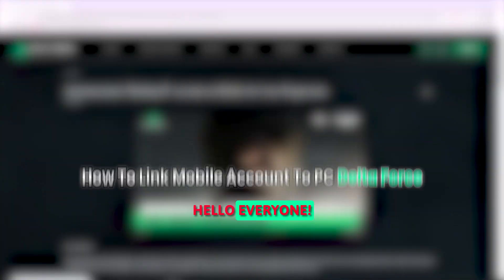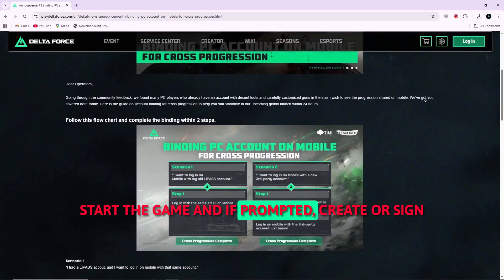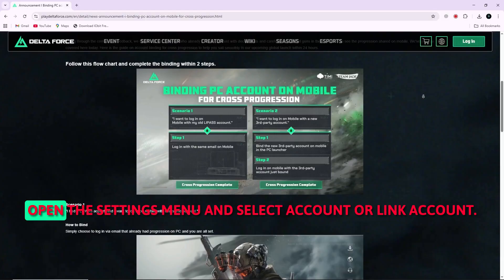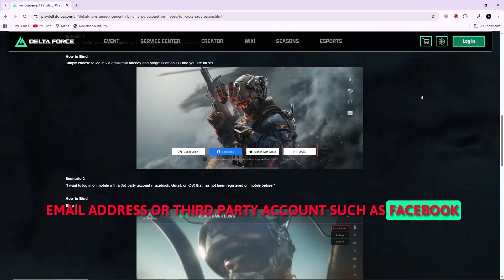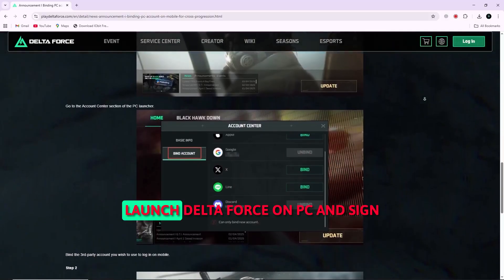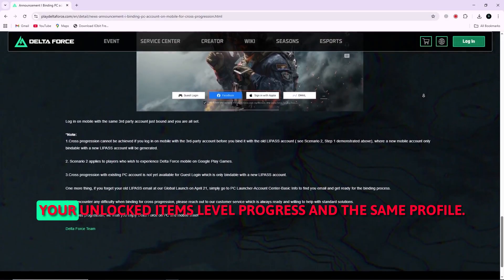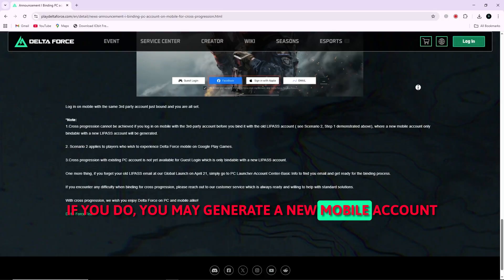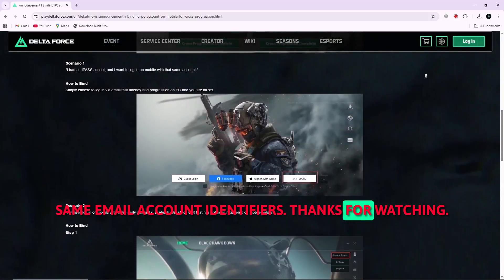How To Link Mobile Account To PC Delta Force (2026)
Want to carry your progress from Delta Force Mobile to PC? In this step-by-step guide, we'll show you how to link your mobile account to the PC version using the Level Infinite Pass (LIPASS) system. Whether you're playing on Steam or the official launcher, we've got you covered.